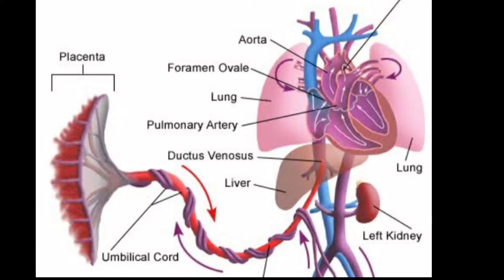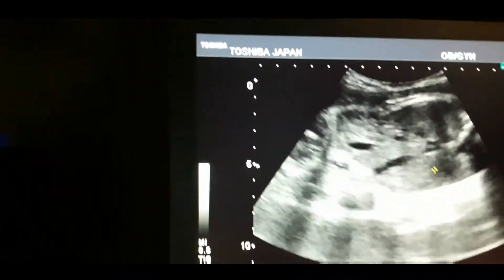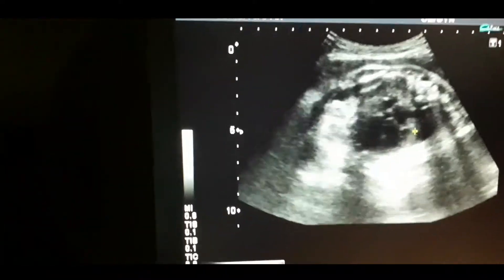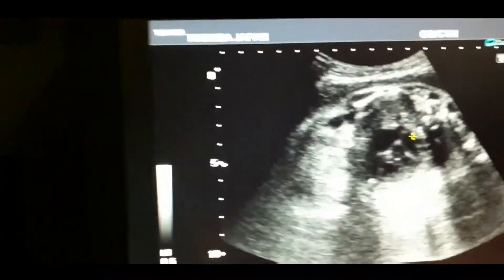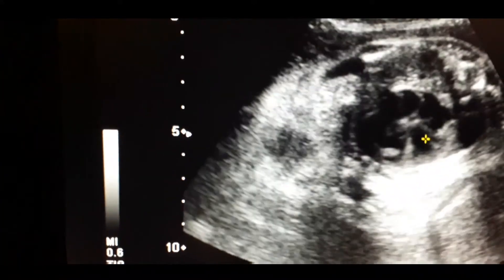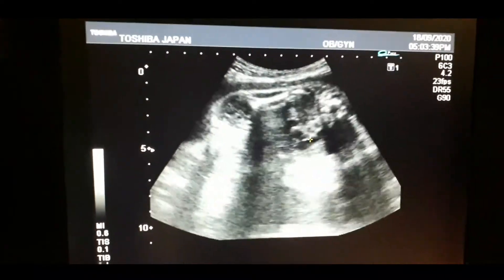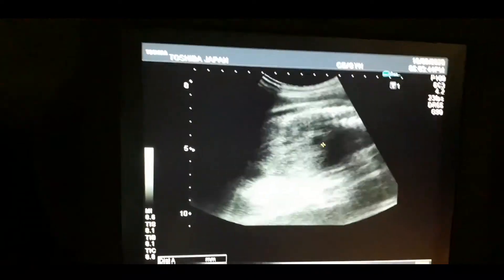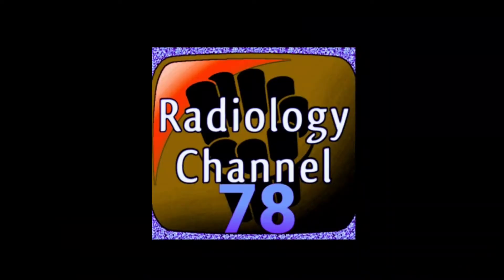Fetal Heart USG l FCA l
This video show u the heart part of fetus on USG.
Heart is a four chamber structure having two atrais and two Ventricles.There are septa between two atria and ventricles.
Left atria faces the spine that is a landmark.